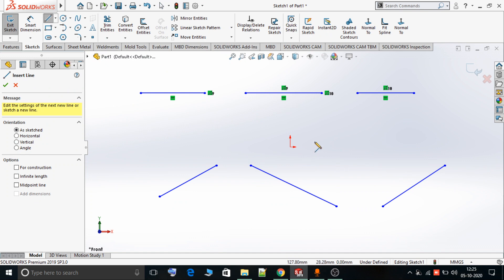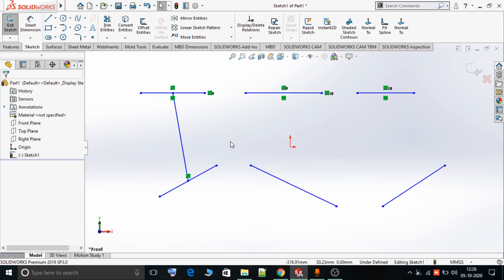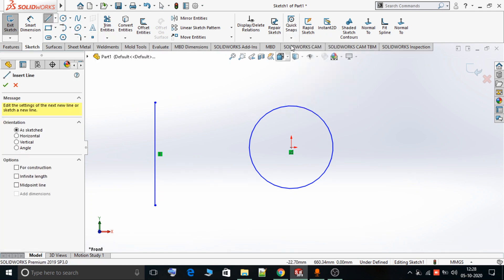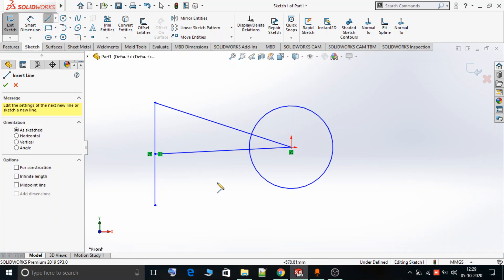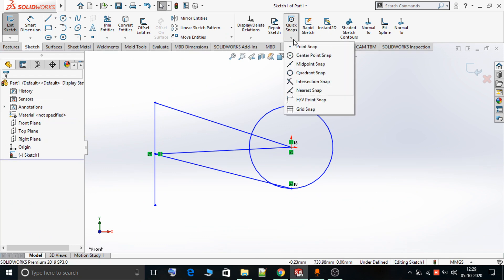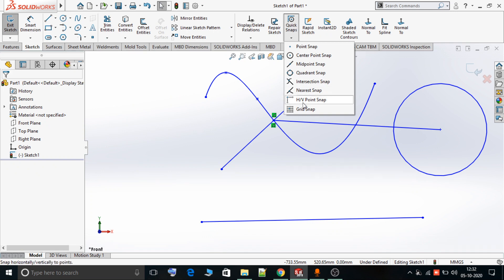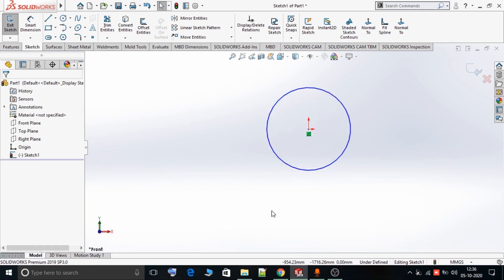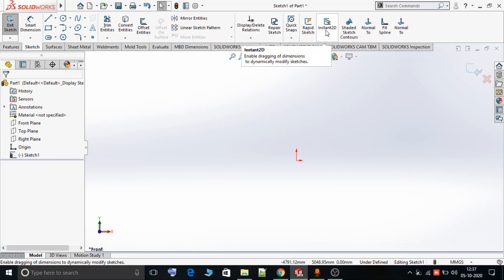Solidworks Tutorial 30 :- Quick Snaps.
This Video explains the Quick Snaps option in solidworks 2020.